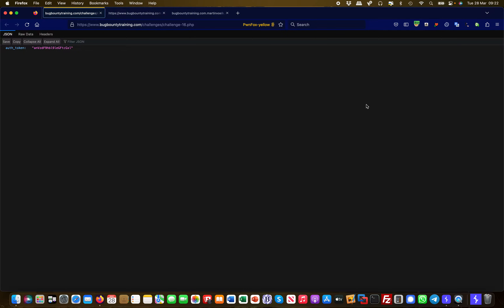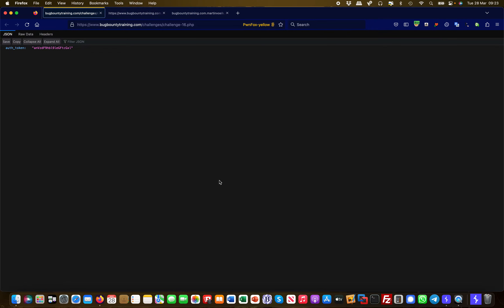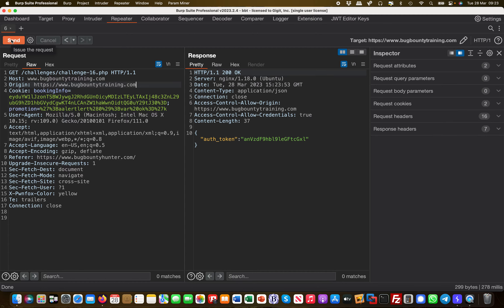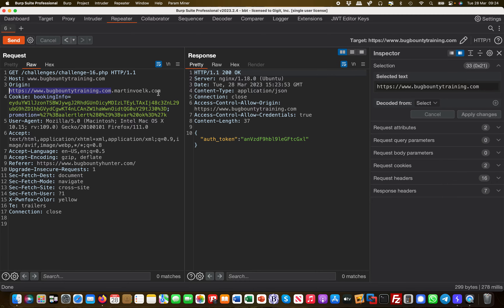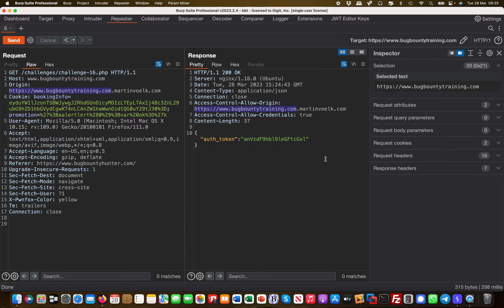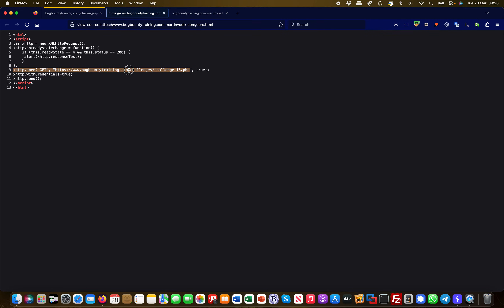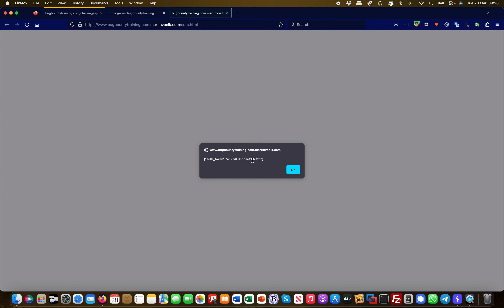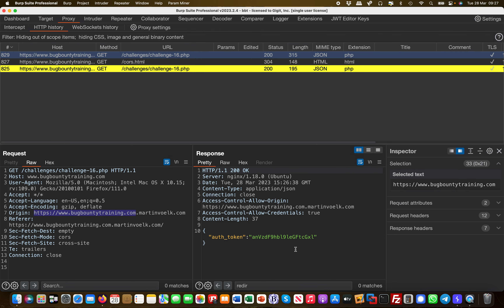Cross Origin Resource Sharing (CORS) Vulnerability | BugBountyTraining | Bug Bounty Service